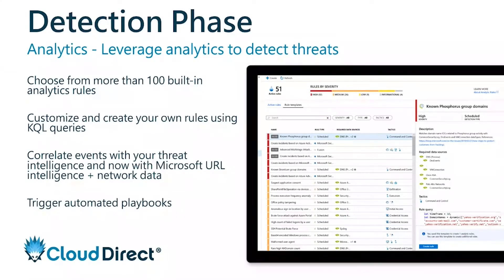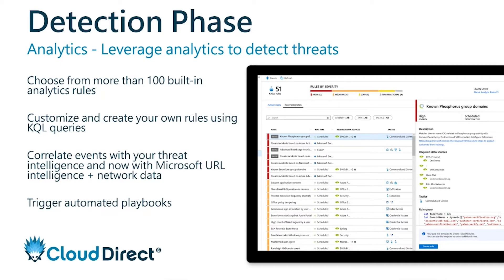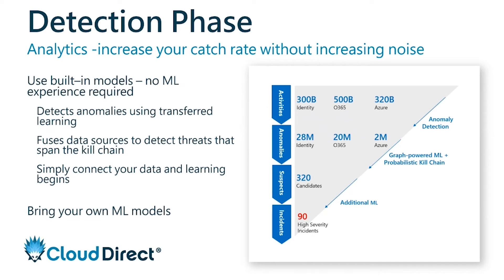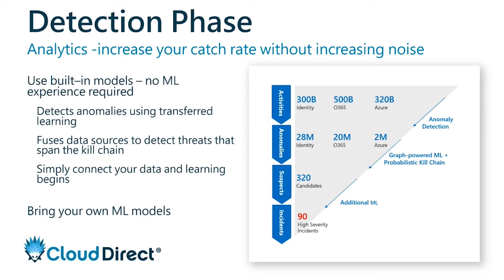Detection phase Understanding your data with analytics